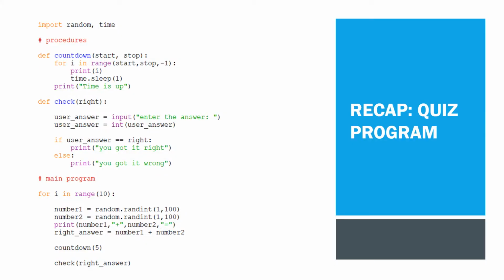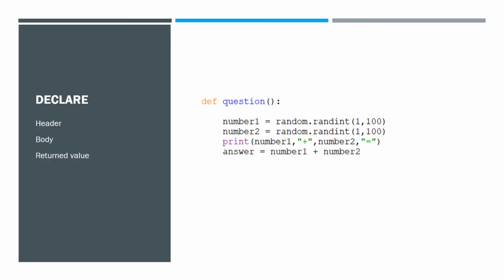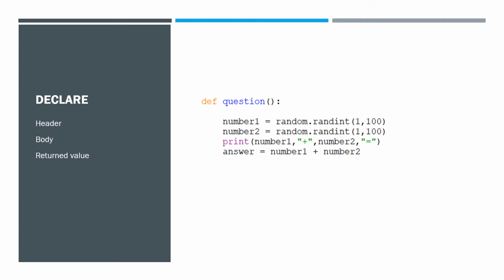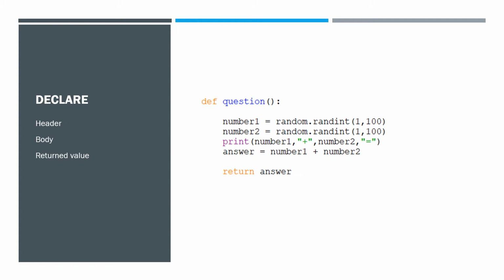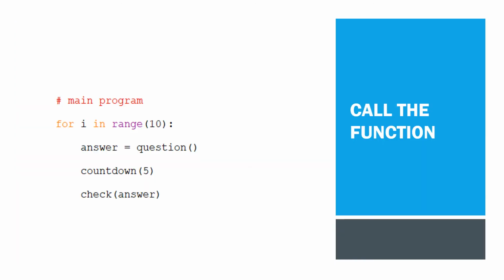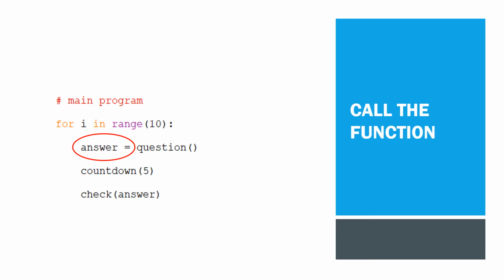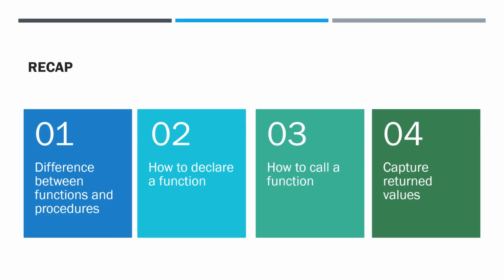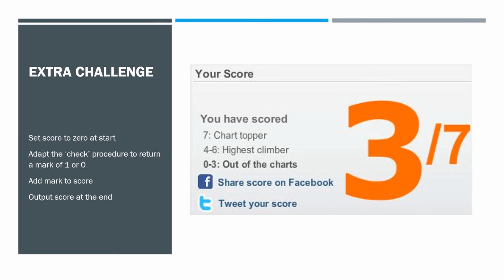21 Functions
This is the last video esson in the series. In this lesson you will learn to create Python functions which return values ot the main program.